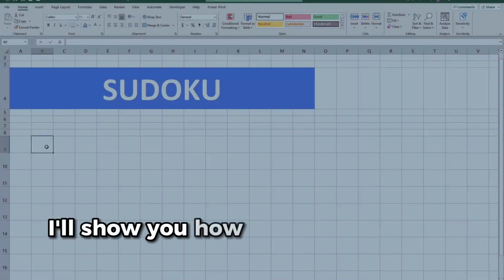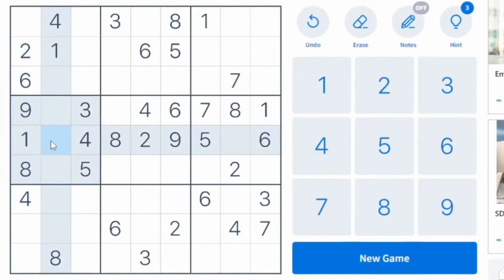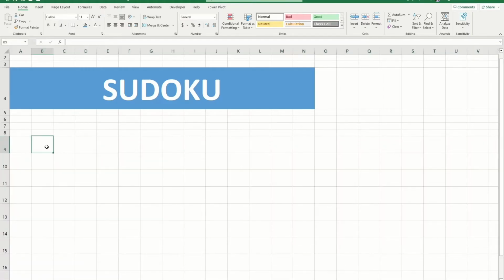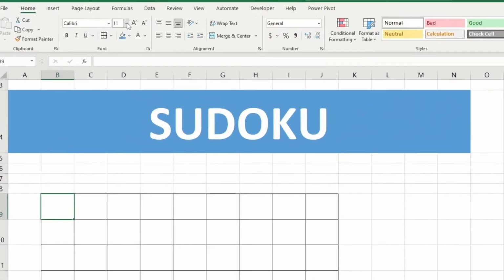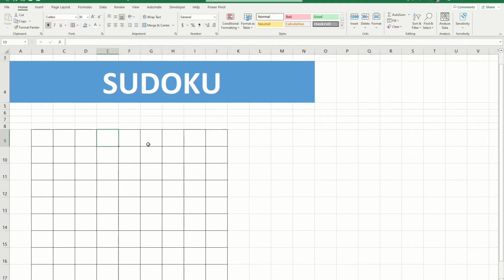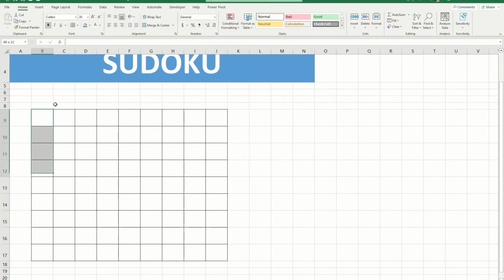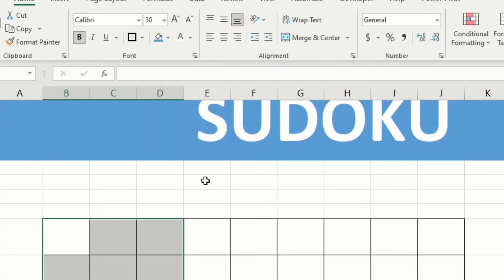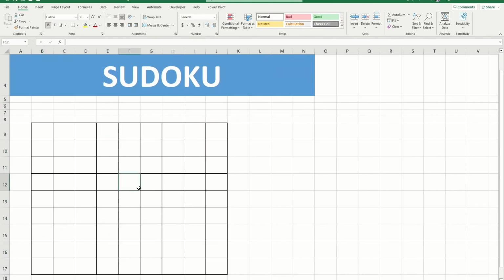EASY WAY to make SUDOKU in Excel in 3 Minutes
In this video, I’ll show you how to make a simple sudoku game in Excel without any coding required! You’ll learn how to add borders and use the conditional formatting tool.

⌛ TIMESTAMPS:
0:00 - Introduction
0:25 - Explaining how Sudoku works
0:39 - Creating the 9 by 9 grid
1:20 - Change font size and make numbers bold
1:36 - Add Conditional Formatting to First Row
1:53 - Apply Conditional Formatting to the other Rows
1:59 - Add Conditional Formatting to First Column
2:10 - Apply Conditional Formatting to the other Columns
2:15 - Add Borders to one of the 3 by 3 grids
2:43 - Add Conditional Formatting to one of the 3 by 3 grids
2:51 - Apply Borders and Conditional Formatting to the rest of the 3 by 3 grids